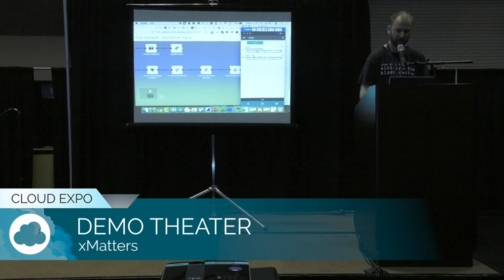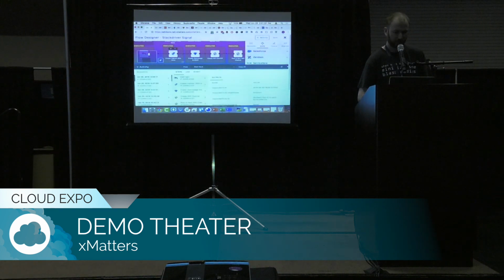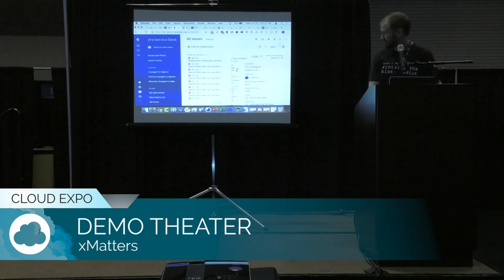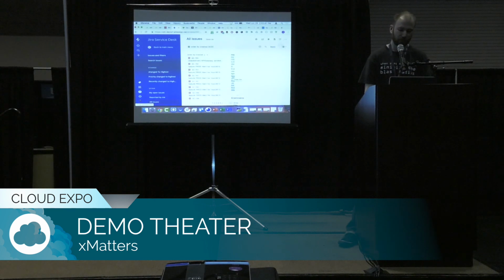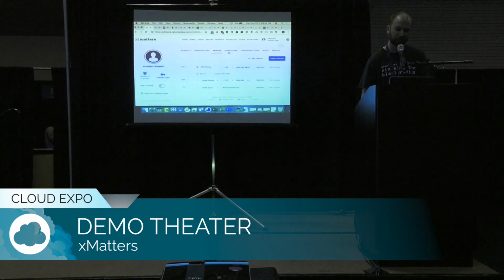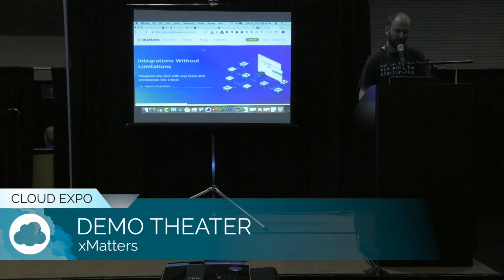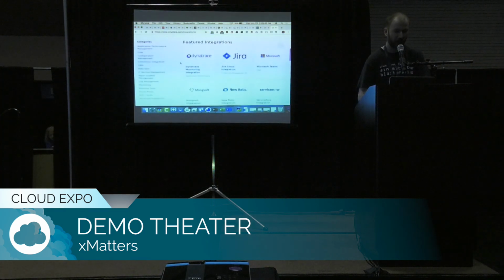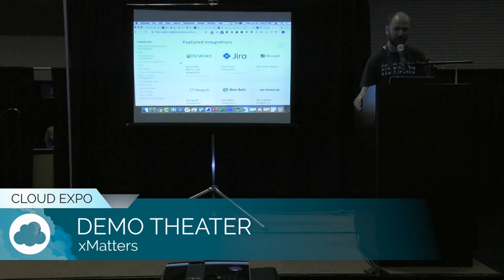XMATTERS Demo Theater | Cloud Expo 2019